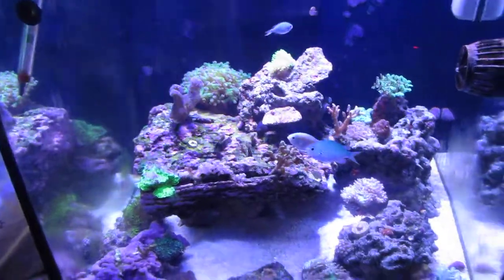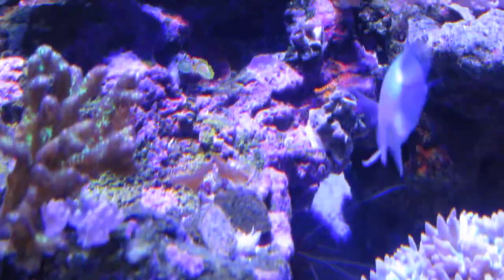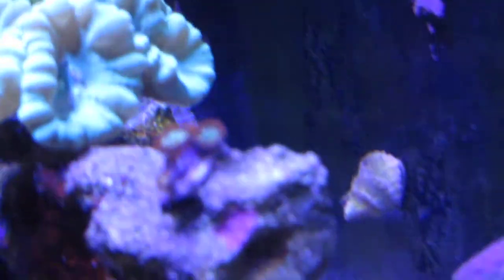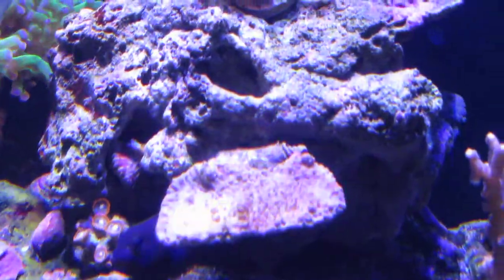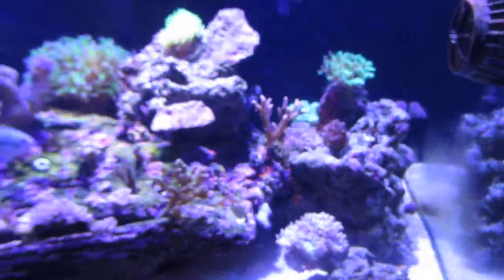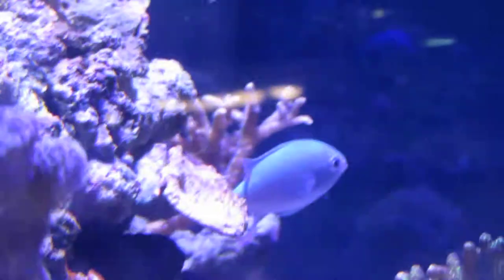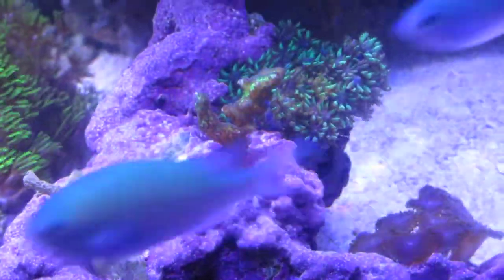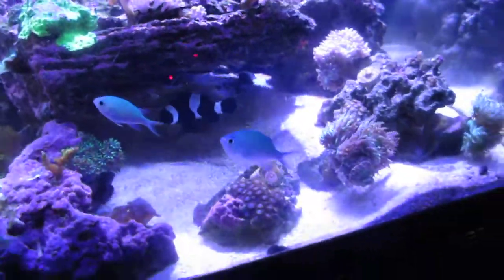Display tank update!